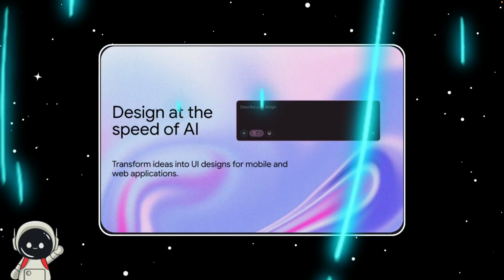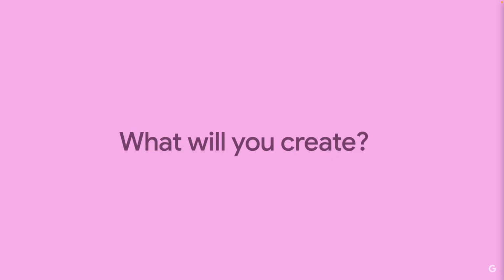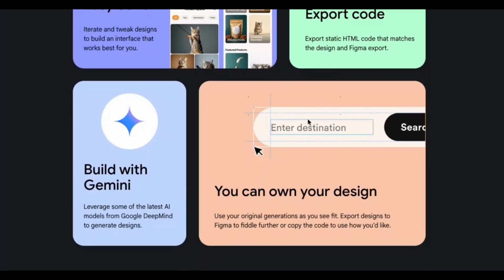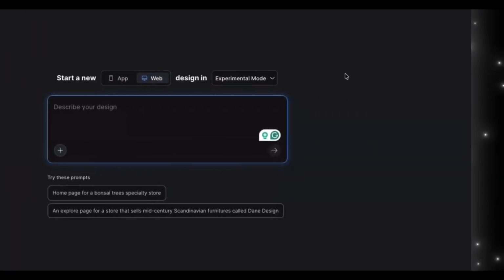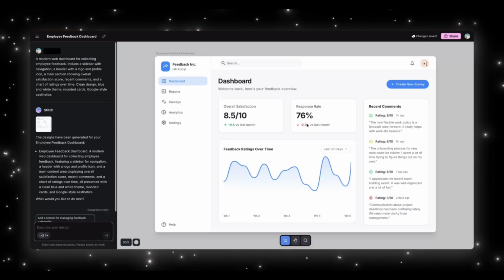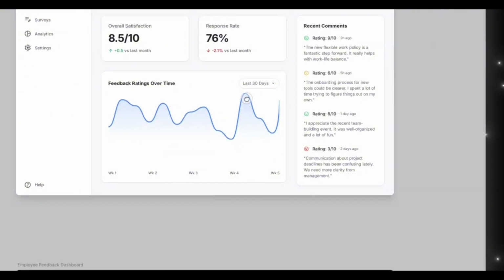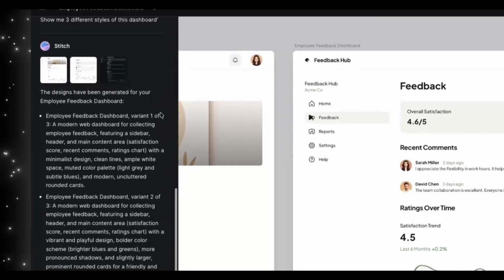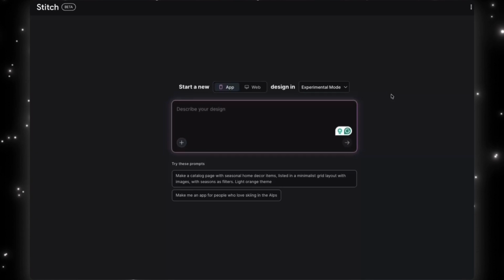Google Stitch: The FREE AI That Can UI Design ANY App Instantly!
Google just dropped Stitch 3.0, a powerful AI designer and coding agent that can turn simple text prompts into full web or mobile app interfaces — instantly and for free.
In this video, we test it live, show how it works, and explore how tools like Stitch and Gemini 3.0 are shaping the future of design and development.

If you found this helpful, hit 👍 and drop a comment with what kind of app you’d build using Stitch — I read every one.

0:00 - Intro
0:48 - What is Stitch?
1:53 - Key Features
3:36 - Demo
8:47 - Outro